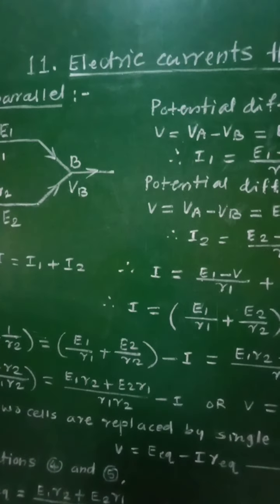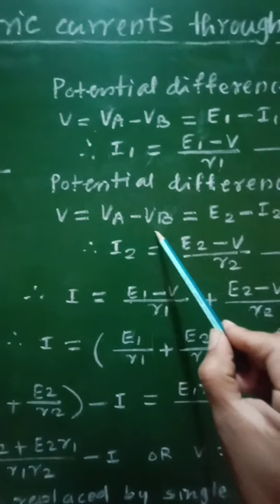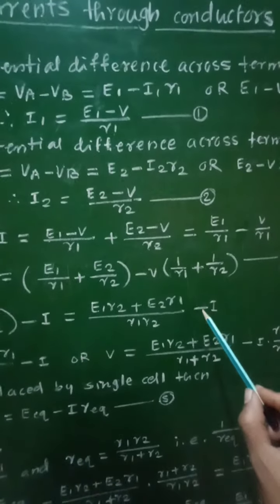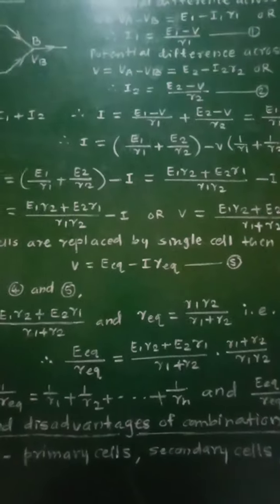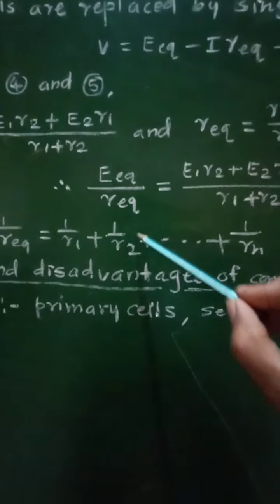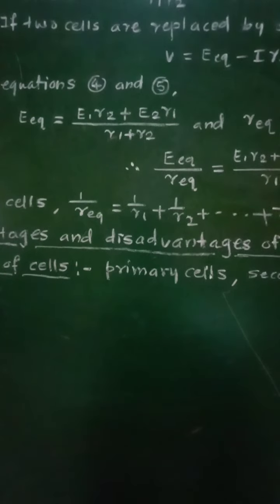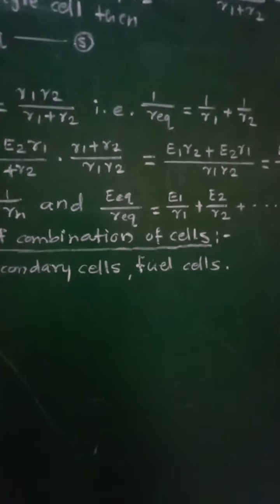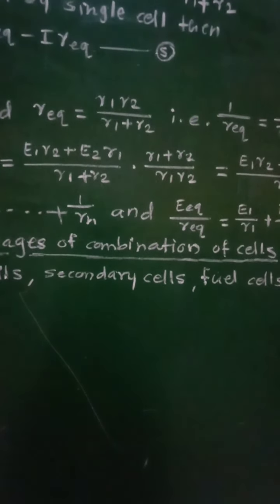11th.Electric current through conductors- Cells in parallel, Types of cells.